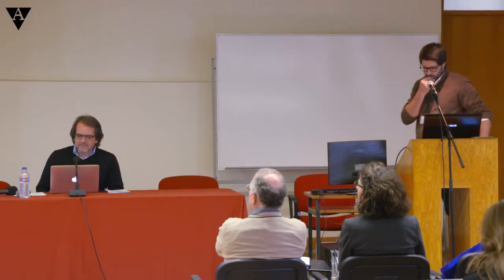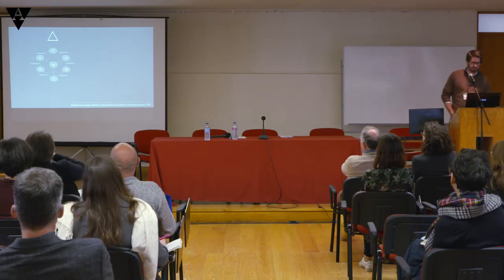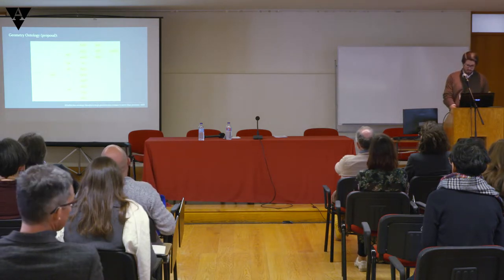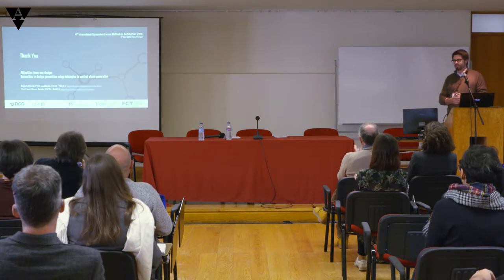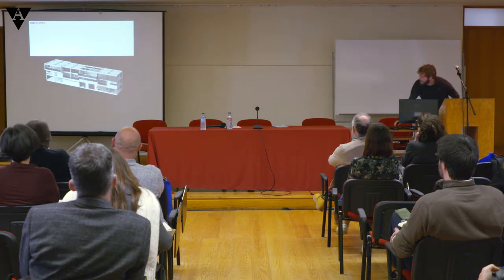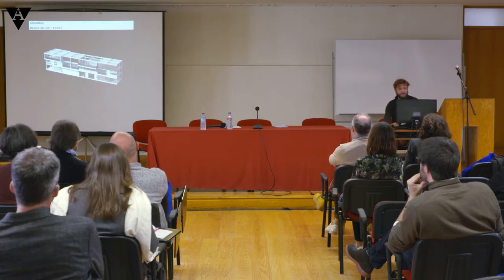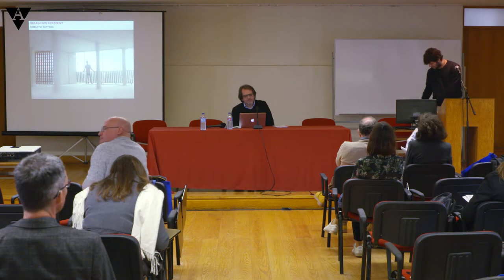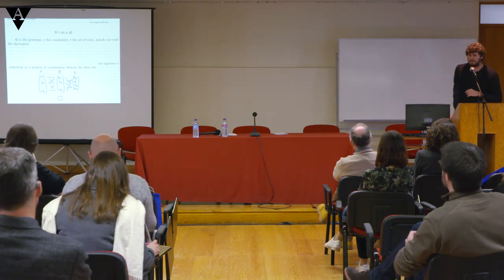Work session IV - IV FMA 2018 | Presentations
IV International Symposium Formal Methods in Architecture 2018 Porto, Portugal

# 11 – “ONTOARCHI – Na ontological framework for developing a semantically based new generation of automation tools for architectural design”
Franklim Morais (Concinnitas, CRL)
David Leite Viana (ISTAR | ISCTE – Lisbon Univ.)
Jorge Vieira Vaz (Opo’Arch Project | LIA | ESAPorto)
Catarina Ruivo (Concinnitas, CRL)
Isabel Carvalho (Concinnitas, CRL)

# 12 – “All bottles from one design Semantics in design generation using ontologies to control shape generation”
Rui de Klerk (Fac. Arch. Lisbon Univ.)
José Nuno Beirão (Fac. Arch. Lisbon Univ.)

# 13 – “SUPERGRID – a grammar for a kit-of -parts pedagogy”
Pedro Engel (PROURB ! Rio de Janeiro Federal Univ.)

 # 14 – “A generative system using shape grammars and visual programming”
Daniel Lenz (LAMO – Rio de Janeiro Federal Univ.)